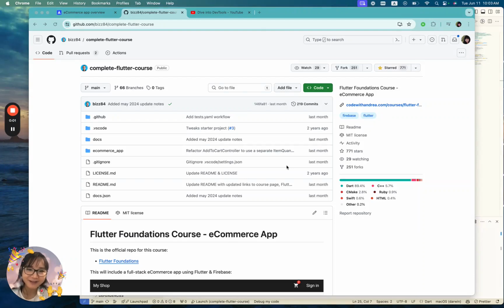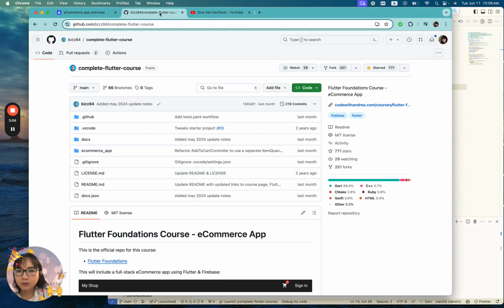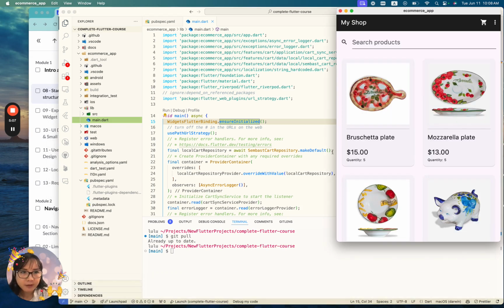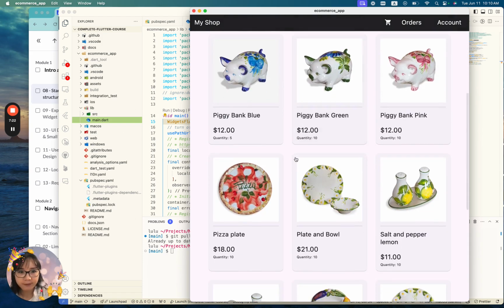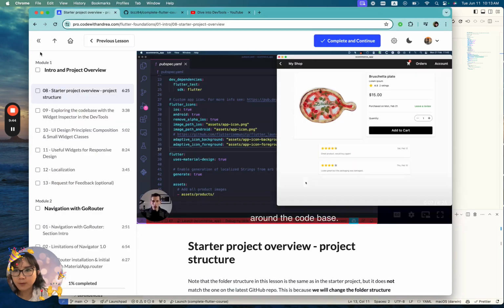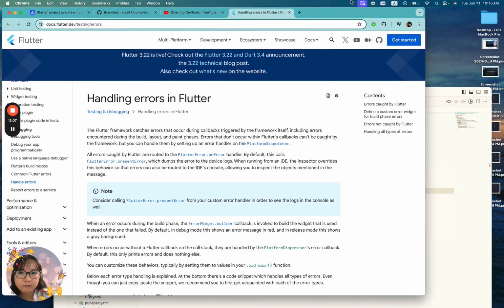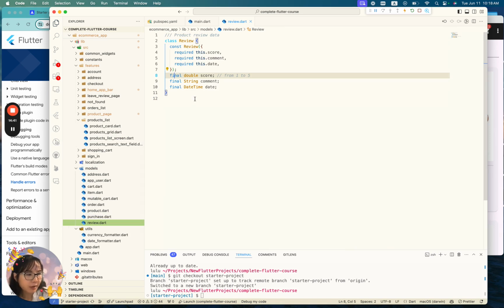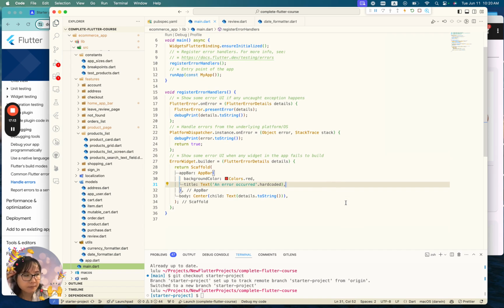1. Complete Futter Course - Module 1 (Part 1): Intro and code Overview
In this video I had a brief introduction and motivation on why I am making the video as well as a code overview for the projects.

𝒀𝒐𝒖𝒓 𝒔𝒖𝒑𝒑𝒐𝒓𝒕 𝒘𝒊𝒍𝒍 𝒃𝒆 𝒈𝒓𝒆𝒂𝒕𝒍𝒚 𝒂𝒑𝒑𝒓𝒆𝒄𝒊𝒂𝒕𝒆𝒅 𝒂𝒏𝒅 𝒘𝒊𝒍𝒍 𝒉𝒆𝒍𝒑 𝒎𝒐𝒕𝒊𝒗𝒂𝒕𝒆 𝒎𝒆 𝒕𝒐 𝒄𝒓𝒆𝒂𝒕𝒆 𝒃𝒆𝒕𝒕𝒆𝒓 𝒗𝒊𝒅𝒆𝒐𝒔. This channel is in the early stage 🌱, where I am also learning 📚 and exploring 🔭. After these "study-with-me" kinds of videos, I plan to create more of my own tutorial videos to help more people learn, we will also cover topics beyond Flutter for becoming a great software engineer, stay tuned 👀. My goal is for my daughter to one day watch and understand my videos and learn to code better apps.

Note: This is an Intermediate to Advanced level course about Flutter App Development. My video is not a copy of other people's courses, nor am I promoting them. Due to copyright, I can't screen share other people's video course content. In my video, you can hear their voice and see my screen recording of me coding according to the course progress, along with my own analysis and comments. (By the way, the course is very good but the video content is short and mostly just reading slides and changing some code, which you can learn in my video as well and code along. My video is long because I am recording the whole live learning and coding process). 🤗

Main reasons to share these videos:
1. To motivate myself to keep learning and have a record of my learning process. By putting a camera on myself and recording daily or weekly, it can help me be more productive each day, and since I am 100% working from home, it's more interesting for me to share and connect with more people. Honestly, I don't expect my video to be popular; these are all unedited, but serious learners will find it useful in some ways.

2. To help motivate more people like me to keep learning more. In each video, I will leave references to the materials and code you can use to code along with me. You will also hear my own explanations for the code.

Leave them below! I'd love to hear your thoughts and help with any questions you have.

📚 𝑯𝒂𝒑𝒑𝒚 𝒔𝒕𝒖𝒅𝒚𝒊𝒏𝒈! 𝑳𝒆𝒕'𝒔 𝒍𝒆𝒂𝒓𝒏 𝒂𝒏𝒅 𝒈𝒓𝒐𝒘 𝒕𝒐𝒈𝒆𝒕𝒉𝒆𝒓. 📚

**𝑷𝒍𝒆𝒂𝒔𝒆 𝒅𝒐 𝒏𝒐𝒕 𝒍𝒆𝒂𝒗𝒆 𝒂𝒏𝒚 𝒏𝒆𝒈𝒂𝒕𝒊𝒗𝒆 𝒐𝒓 𝒊𝒎𝒑𝒓𝒐𝒑𝒆𝒓 𝒄𝒐𝒎𝒎𝒆𝒏𝒕𝒔. 𝑻𝒉𝒊𝒔 𝒊𝒔 𝒂 𝒑𝒖𝒓𝒆 𝒍𝒆𝒂𝒓𝒏𝒊𝒏𝒈 𝒄𝒐𝒎𝒎𝒖𝒏𝒊𝒕𝒚 𝒘𝒊𝒕𝒉 𝒏𝒐 𝒂𝒅𝒔 𝒐𝒓 𝒑𝒓𝒐𝒎𝒐𝒕𝒊𝒐𝒏𝒔, 𝒐𝒏𝒍𝒚 𝒂 𝒅𝒓𝒆𝒂𝒎 𝒕𝒐 𝒂𝒄𝒉𝒊𝒆𝒗𝒆 𝒘𝒉𝒂𝒕 𝒘𝒆 𝒘𝒂𝒏𝒕.🌈**